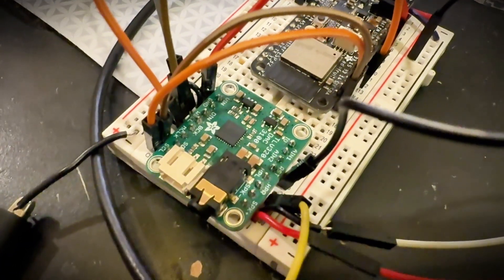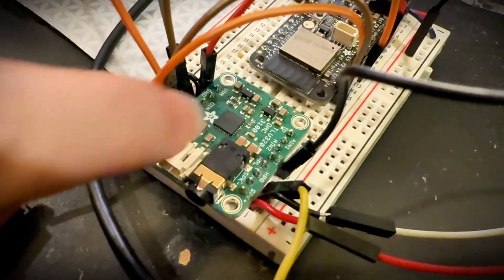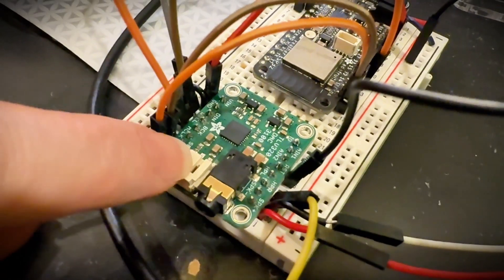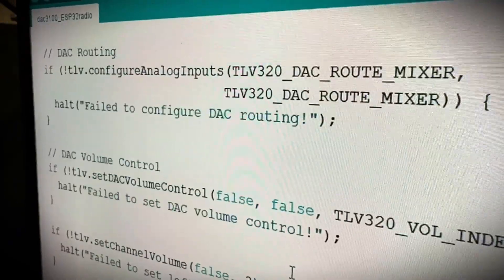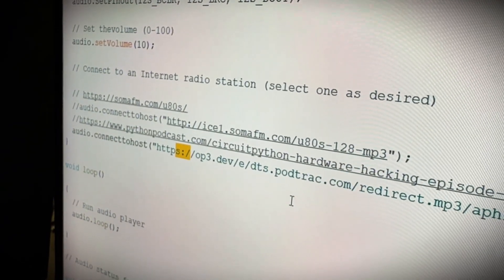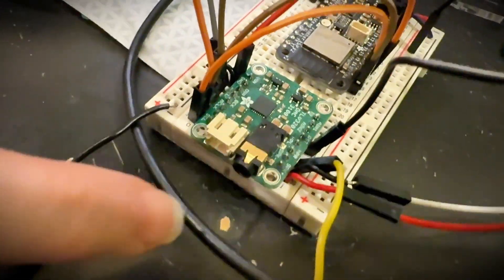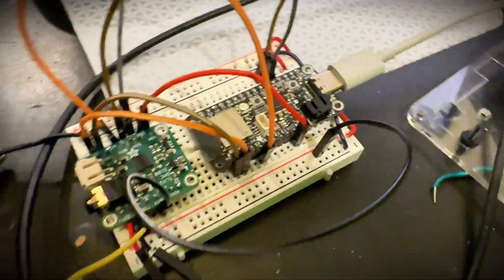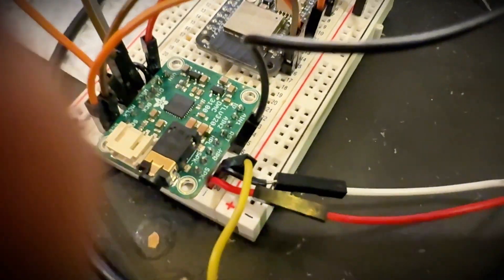TLV320DAC3100 first bops 🔊🎶💃🕺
OK, after many hours spent with Claude on writing a driver for the TLV320DAC3100 we finally have it configured using our driver, and playing an MP3 stream on this ESP32. This I2S DAC has a particularly complex PLL and audio-routing system, so it's not one where you can just pipe in I2S data and have it magically play. One nice thing we got working on is the MCLK, which is generated from the BCLK, so it'll work great with anything from an Arduino-compatible to a single-board computer like Raspberry Pi. We're hoping to get the headphone detection working next so that we can turn off the amp when the headphone is plugged in. Also, it should be able to control the volume from the headset buttons. Also, we want to get the internal beep generator going so we can make tones separate from the audio stream for UI notifications.